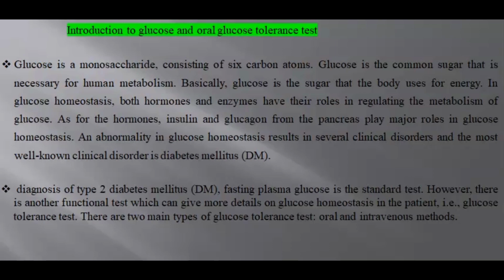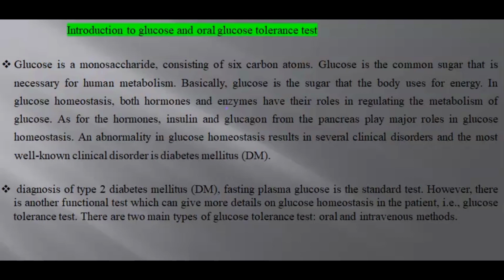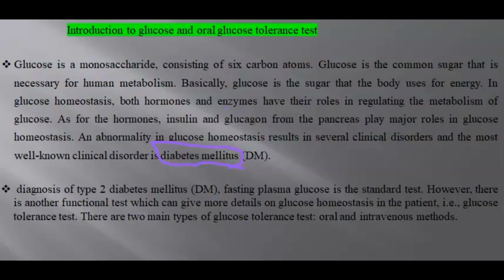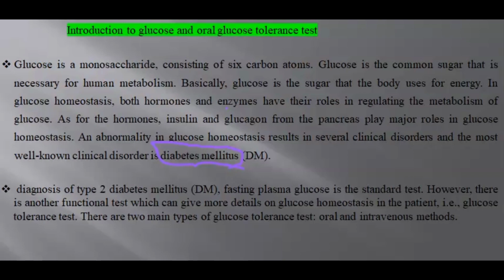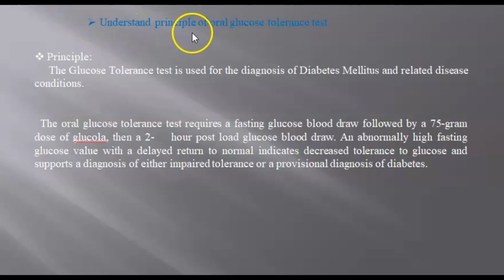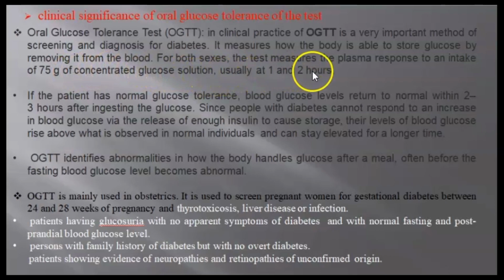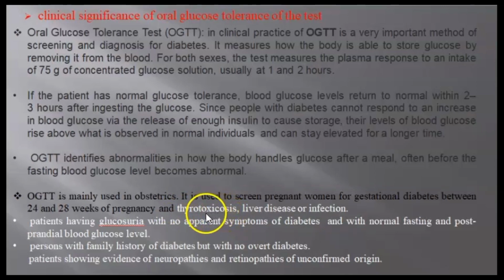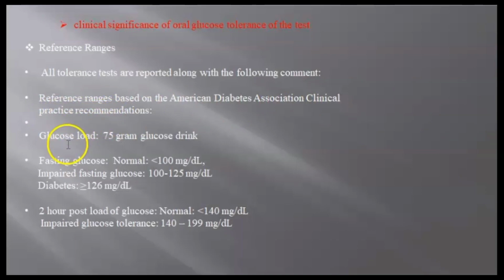Oral Glucose Tolerance Test.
Principle of Oral Glucose Tolerance Test.
Clinical Significance of Oral version of the Test